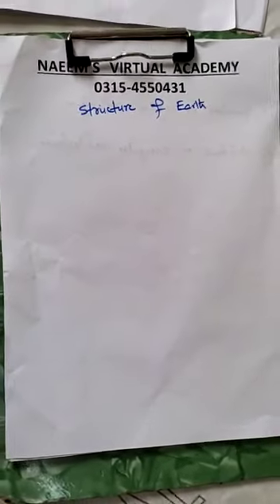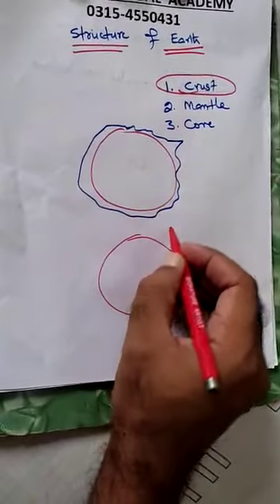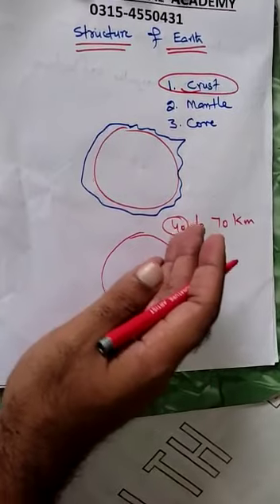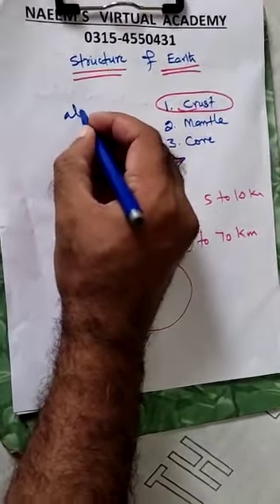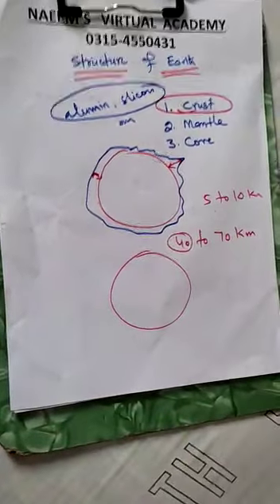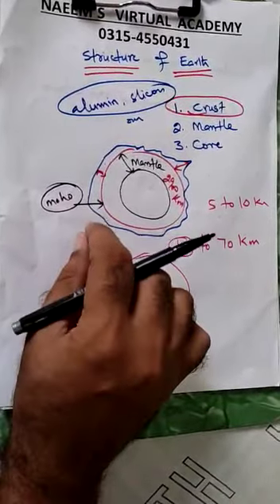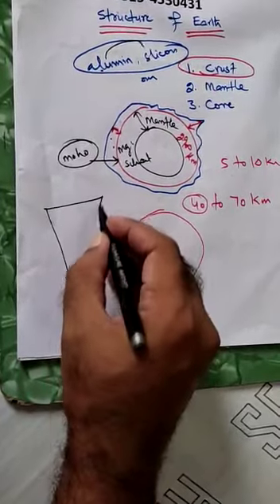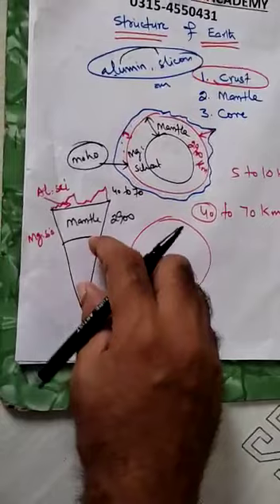9 LEC 7 Structure of earth